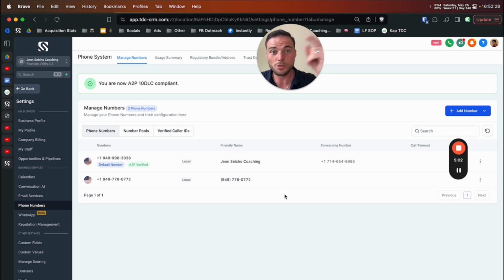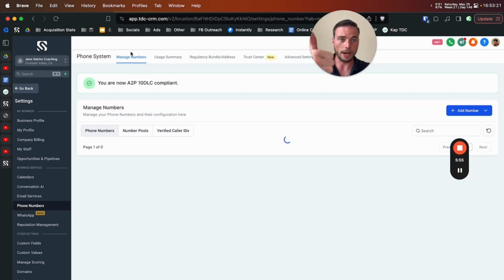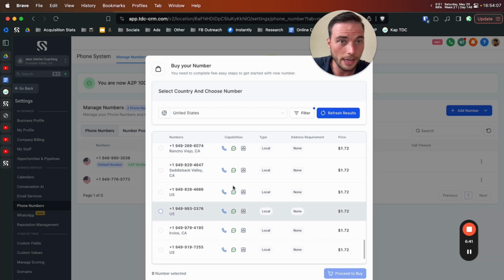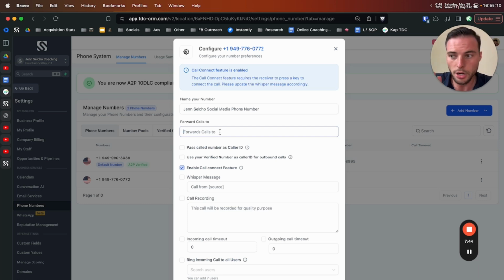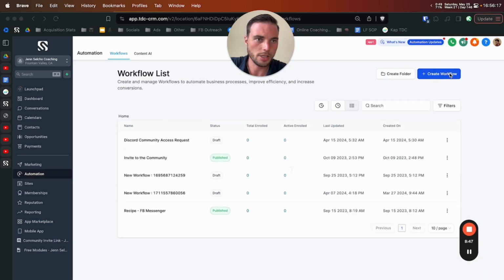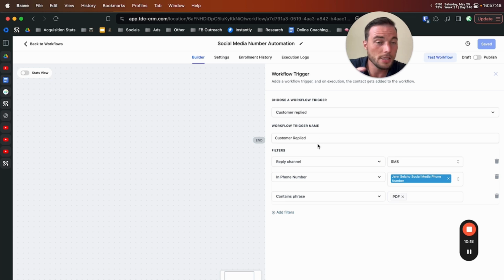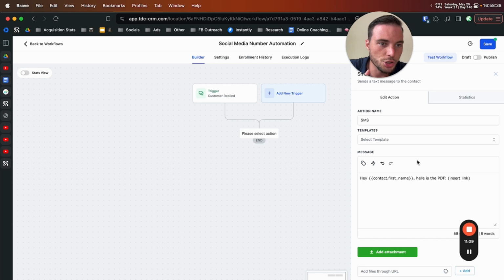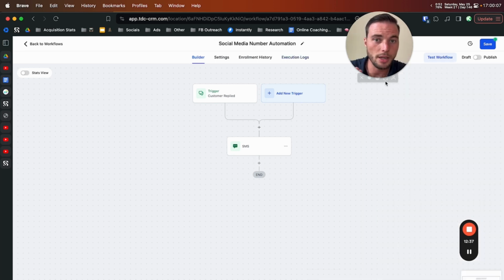Automated Lead Generation with Texting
In this video, you’re going to find the best information on how to automate lead generation with texting. If you are looking for ways to make a phone number call to action and streamline your lead generation process as a coach or consultant, this is the best video you can find on YouTube.

👥Join our free coaching mastermind community to get more free content and network with other coaches